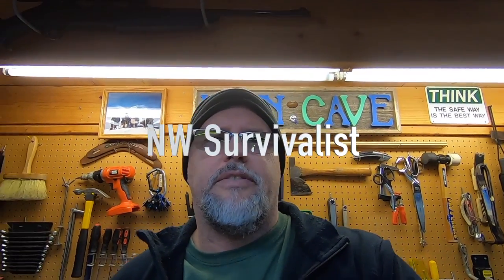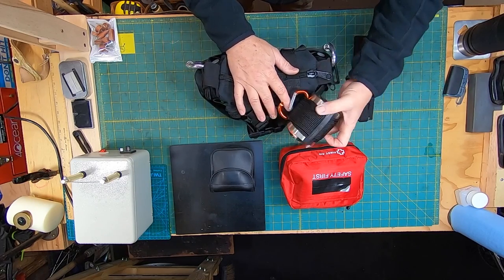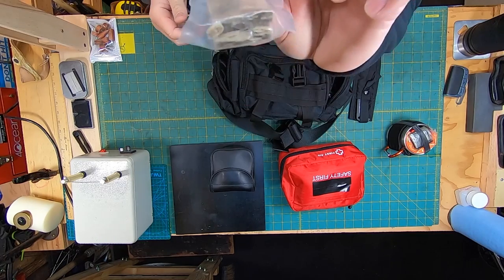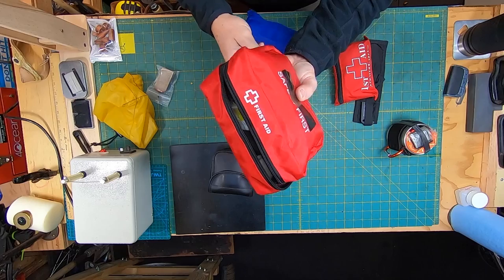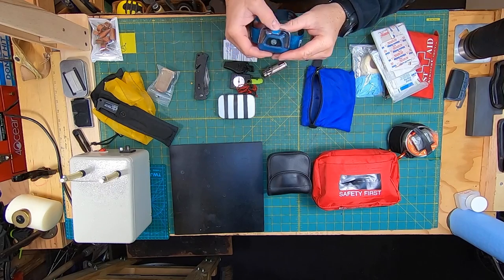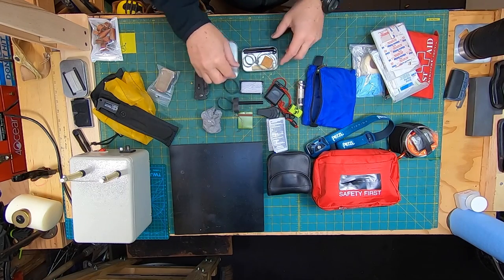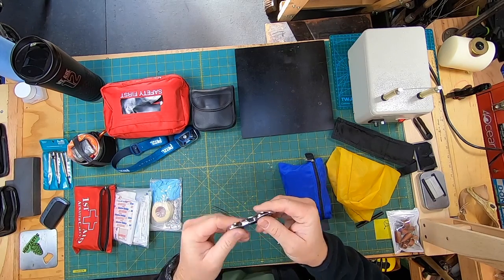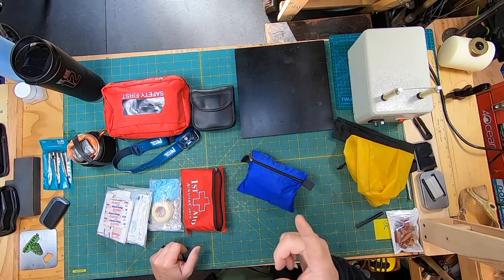Every Day Car Carry - NorthWest Survivalist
Today's video is all about my every day car carry or what I refer to as my EDCC. Let's get after it!